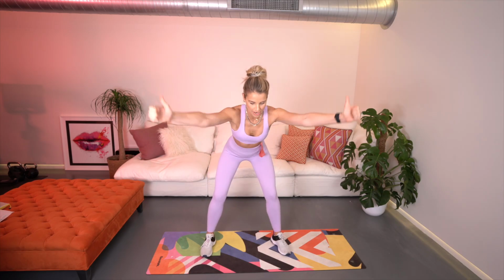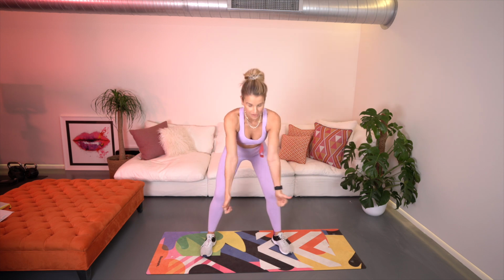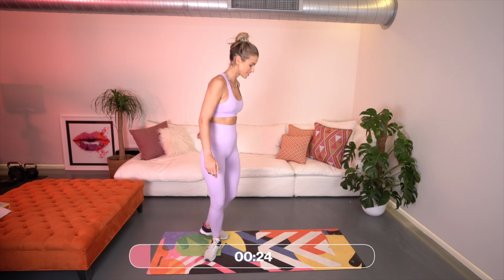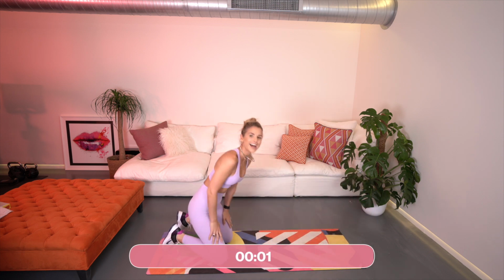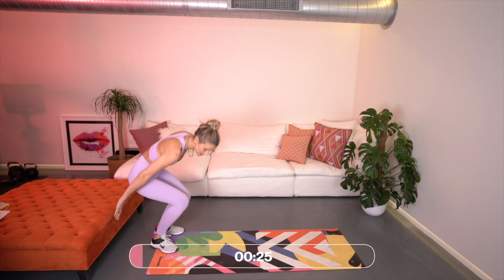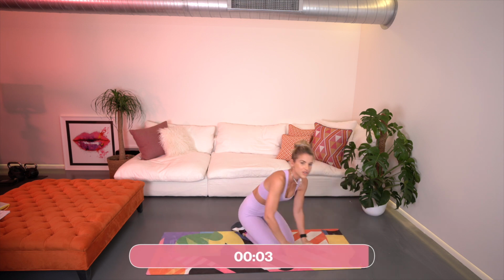Bare By Vogue Fitness | 20 Minute Arm and Core workout with Dalton Wong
20 Minute Arm and Core workout with Dalton Wong. This workout consists of 3 sections with a core finisher.

Equipment: You will need an optional resistance band

About Dalton:
As a performance coach, personal trainer and nutritional expert, Dalton has spent over 20 years helping clients all over the world achieve maintainable results. From award winning actresses to elite athletes, Dalton's work has allowed him to create a balanced, results-driven approach to training that's easily adapted for all ages, body types and goals.

Vogue is wearing:
Bare By Vogue Ultra Dark Foam
Bare By Vogue Dark Face Tanning Mist